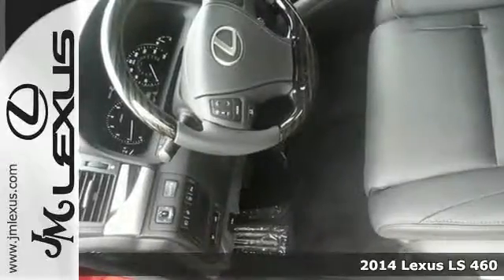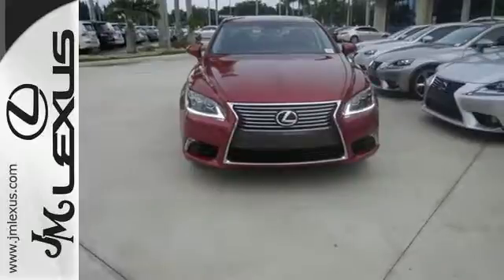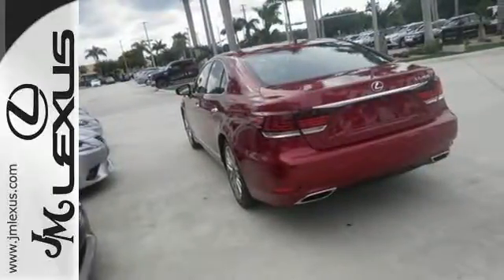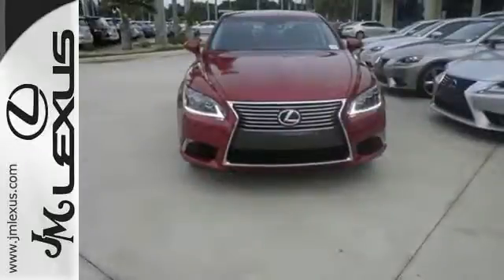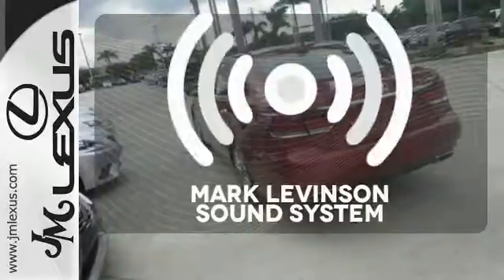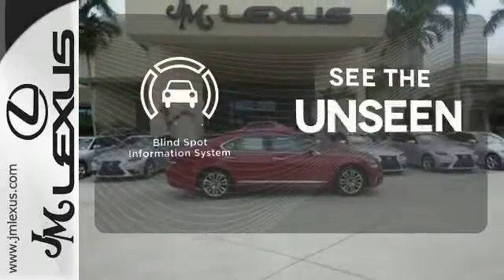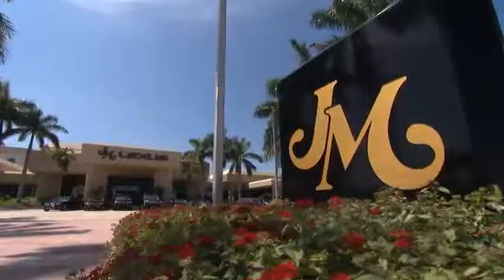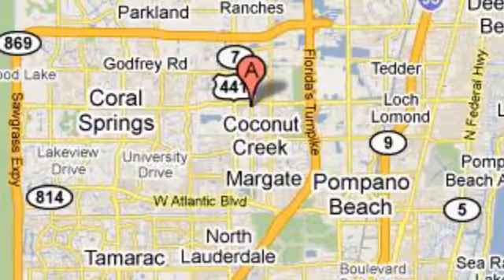New 2014 Lexus LS 460 Margate FL Ft-Lauderdale, FL #47116 - SOLD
Year: 2014
Make: Lexus
Model: LS 460
Trim: 4DR SDN
Engine: 4.6L V8
Transmission: Automatic 8-Speed
Color: Matador Red Mica
Interior: Black W/Shimamoku Wood
Stock #: 47116
VIN: JTHBL5EF7E5132840
You are currently viewing a new 2014 Lexus LS 460 with JM Lexus the #1 Volume Lexus Dealer since 1992! Thank you for your interest. We look forward to working with you. Stock #: 47116 Exterior: Matador Red Mica Interior: Black W/Shimamoku Wood Trim: 4DR SDN JM Lexus 5350 West Sample Rd Margate FL 33073

Address:
5350 W Sample Rd